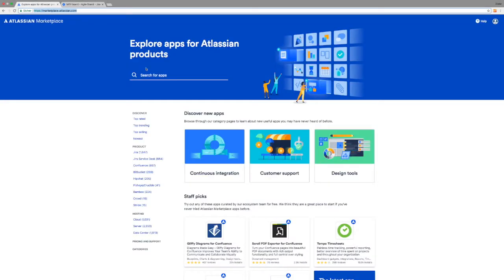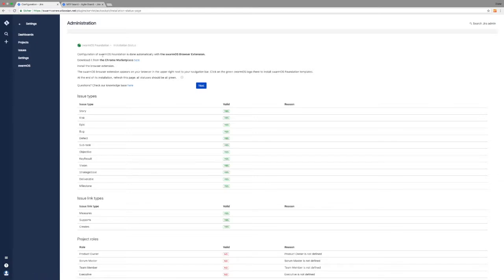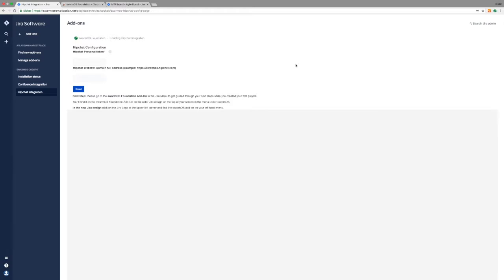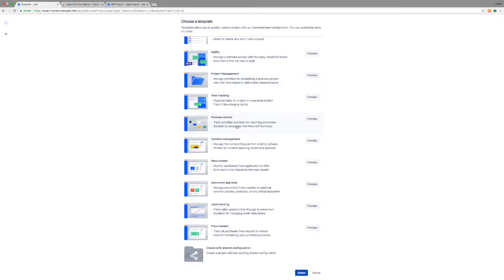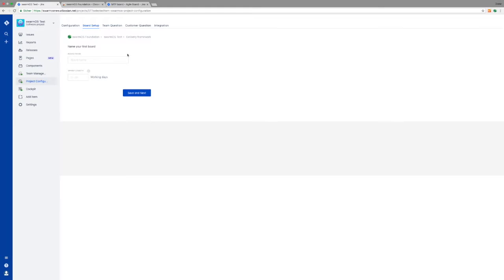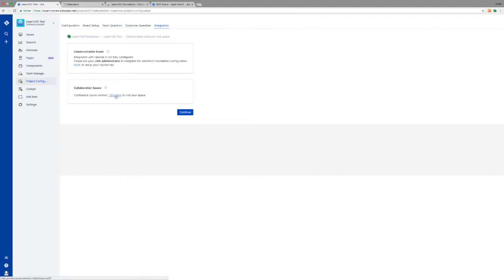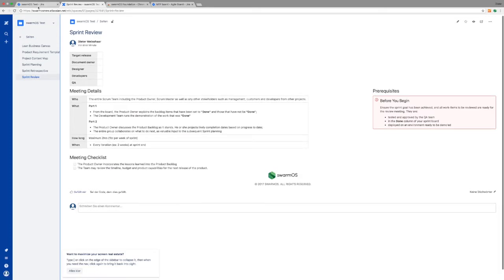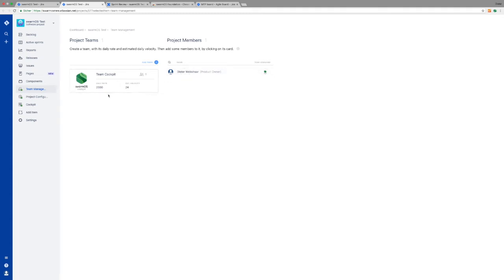swarmOS Foundation and Cockpit Installation for Cloud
swarmOS Foundation and Cockpit for Cloud make your agile execution easy. This video shows how to do the initial installation and create your first project from here.